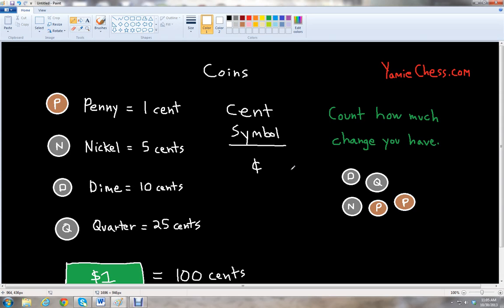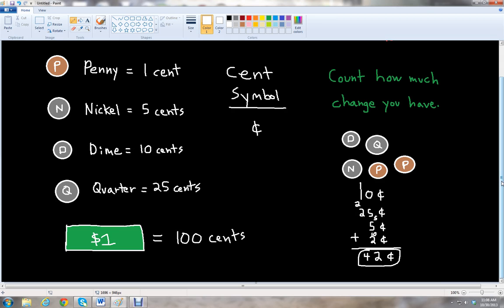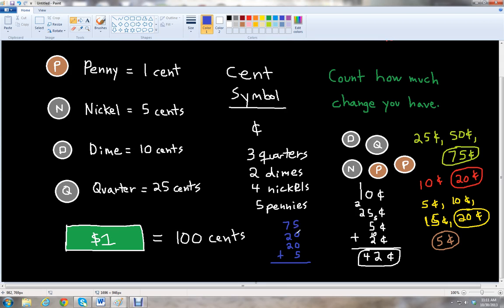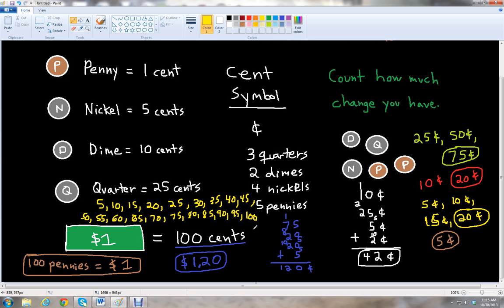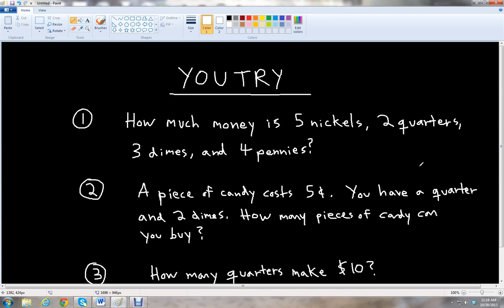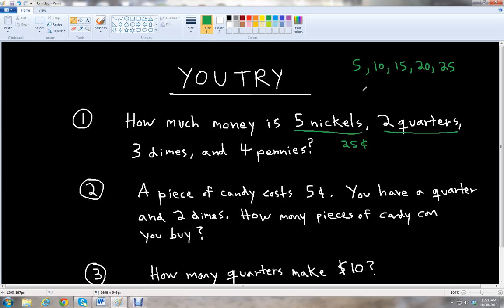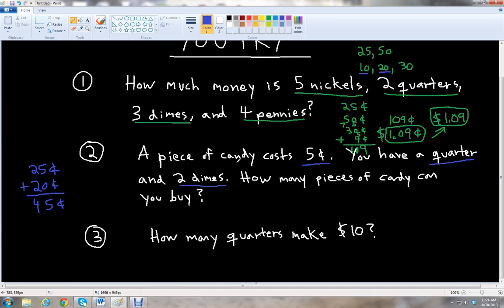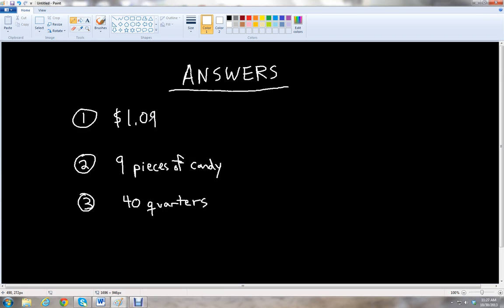Understanding American Coins for Grade 2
Second graders learn the life skill of handling money